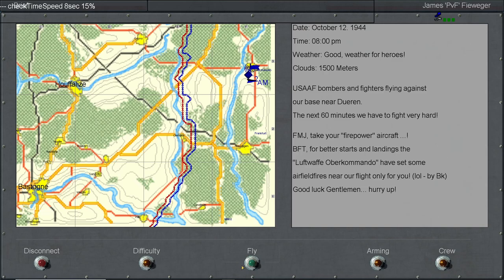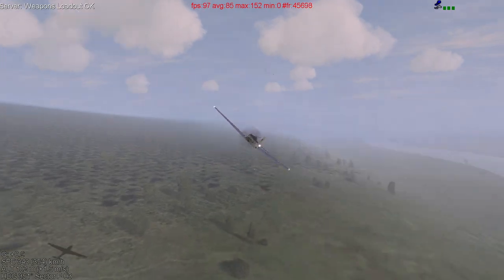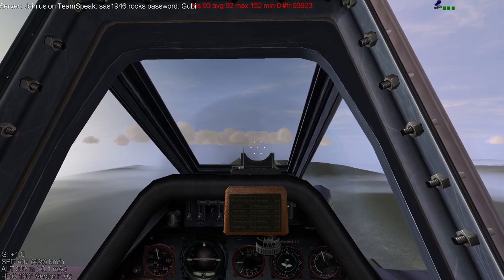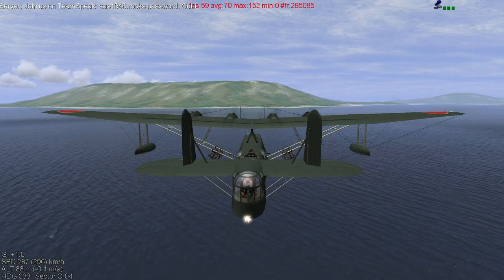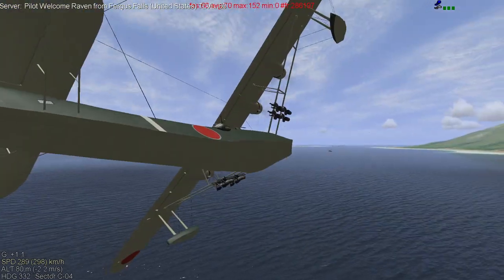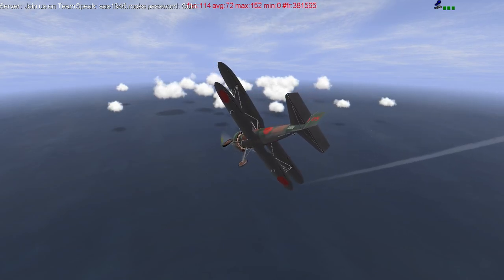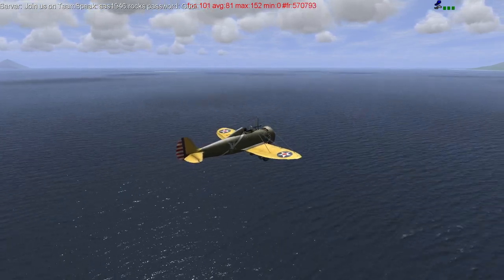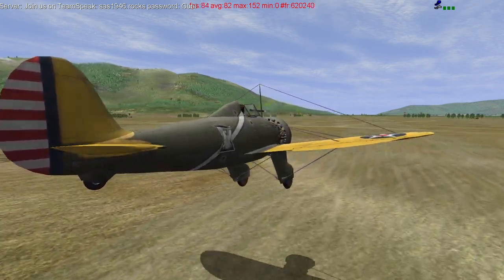B-36 ON CARRIER?! | IL-2 1946 | UP3.4.2.23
Follow along as FL, Raven, and I throw caution to the wind as we do some of the dumbest things we can while playing IL-2 1946 on the SAS1946 Ultrapack server.